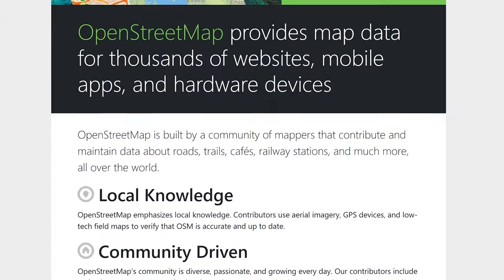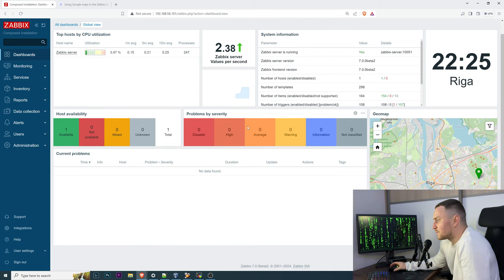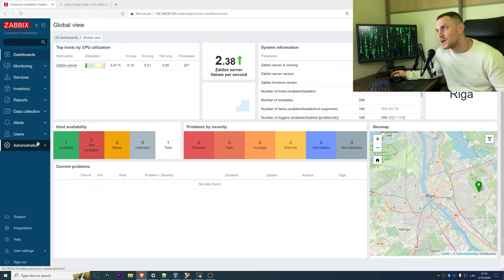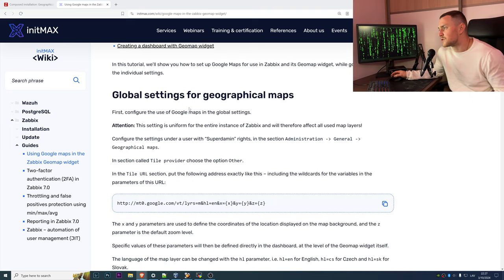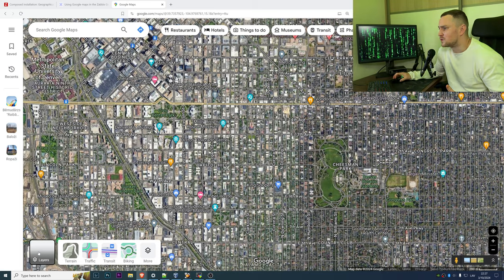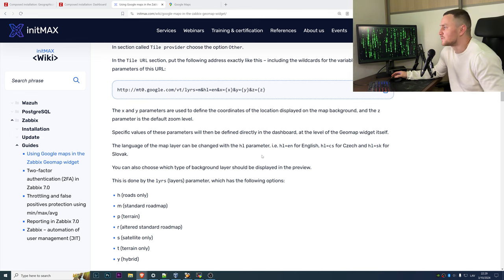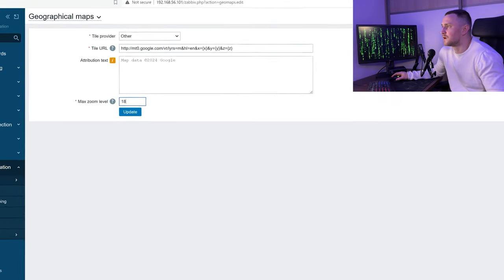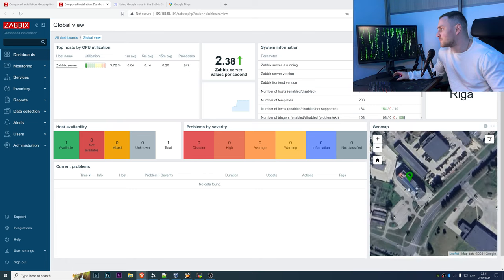Google Maps Integration With Zabbix Geomap Widget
Follow this easy guide if you prefer to use Google Maps in your Geomap widget instead of OpenStreetMap. You can also choose between different layer types that are supported on Google Maps for better visualisation.

USB GPS Dongle Compatible with Raspberry Pi

Homelab and Tech YouTube channel:  @DmitryLambertTech